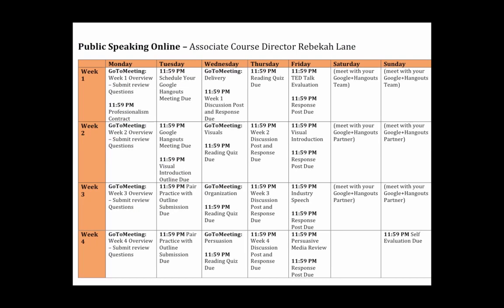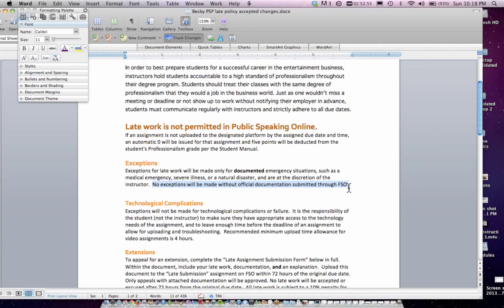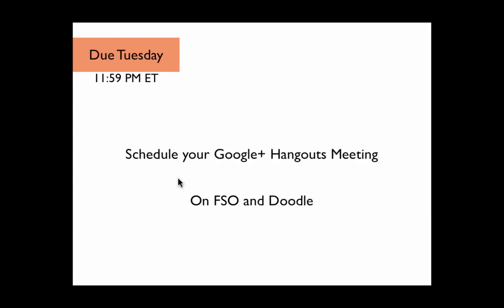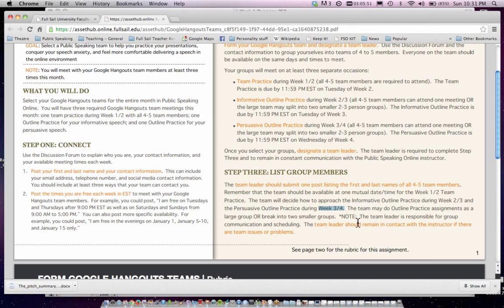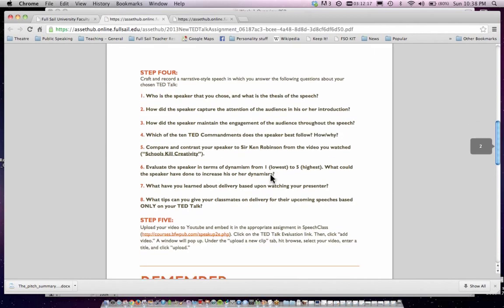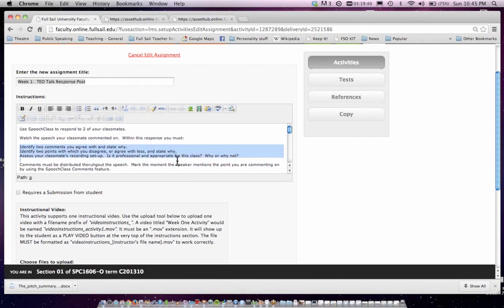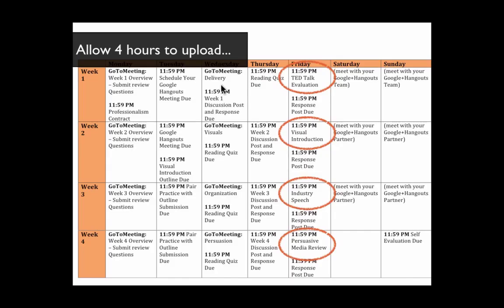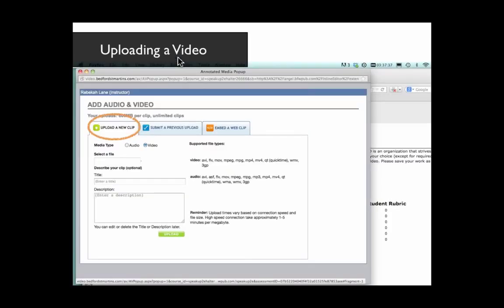Week 1 Overview 1310